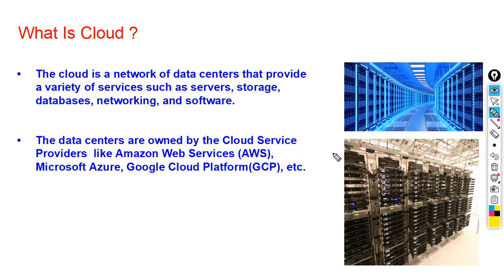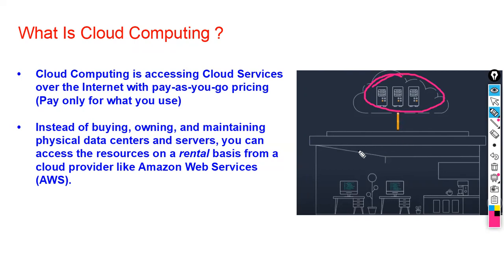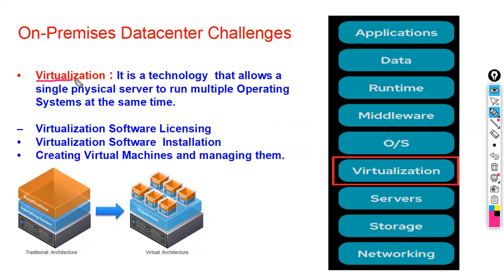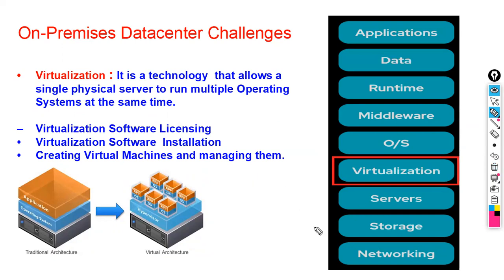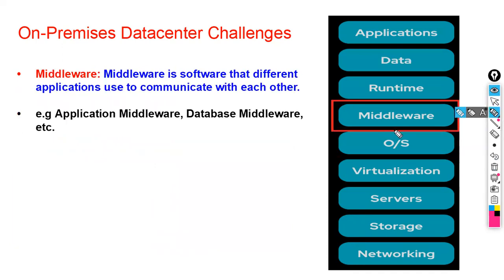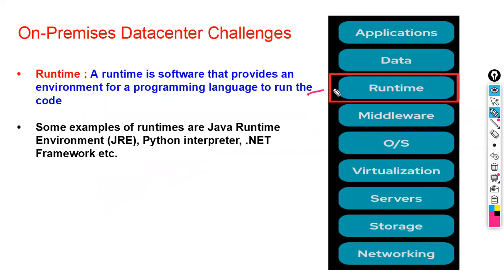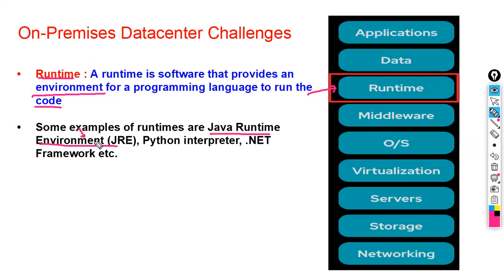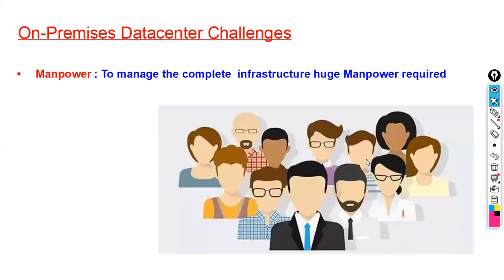How to Understand Cloud and Cloud Computing: Simplified Guide for Tech Enthusiasts : Share it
How to Understand Cloud and Cloud Computing: Simplified Guide for Tech Enthusiasts – Share it with Other Techies!

How to Understand Cloud and Cloud Computing: Simplified Guide for Tech Enthusiasts
In this blog post, we will delve into the basics of cloud and cloud computing, exploring their definitions, components, and the advantages of using cloud services over traditional on-premises data centers. Whether you're a beginner or looking to refresh your knowledge, this guide will help you understand the essential concepts of cloud computing.

Cloud is a network of data centers that provide a variety of services such as servers, storage, databases, networking, and software. The cloud is a collection of data centers offering different services.

A data center is a server room where servers and networking devices like routers, switches, and firewalls are installed. These data centers are managed by cloud service providers such as AWS (Amazon Web Services), Microsoft Azure, and Google Cloud Platform (GCP).

Understanding Cloud Computing

Cloud computing refers to accessing cloud services over the Internet with a pay-as-you-go pricing model. This means you only pay for the services you use, without the need for upfront investments in physical infrastructure. For example, if you use a virtual server for just one hour, you only pay for that one hour, not for the entire month.

Instead of buying, owning, and maintaining physical data centers and servers, you can rent resources from cloud service providers like AWS. This approach saves you the hassle and cost of managing your own data centers.

Why Use Cloud Services Instead of On-Premises Data Centers?

On-premises data centers are challenging to manage and costly to maintain. Here are some of the challenges of owning and maintaining your own data center:

Networking: You are responsible for purchasing, installing, configuring, and managing networking devices like routers, switches, and firewalls.
Storage: You need to purchase, install, and manage storage solutions for your application data.
Servers: You need physical servers, which you must purchase, install, and configure.
Virtualization: Virtualization technology allows a physical server to run multiple operating systems simultaneously. You are responsible for virtualization software licensing, installation, and management.
Operating Systems: You must handle operating system licensing, installation, and management.
Middleware: Middleware is software that allows different applications to communicate with each other. You are responsible for managing middleware.
Runtime: Runtime software provides an environment for running code written in programming languages like Java or Python. You must manage runtime environments.
Data Management: You need to protect your data by taking backups and ensuring disaster recovery.
Application Development and Deployment: You are responsible for developing, deploying, and managing your applications.
Cooling and Power Consumption: Servers and networking devices generate heat, requiring cooling systems. You also need to provide continuous power supply and manage power consumption.

Cost Efficiency: Pay only for the resources you use, avoiding the high costs of owning and maintaining data centers.
Scalability: Easily scale up or down based on demand without the need for significant upfront investments.
Flexibility: Access resources from anywhere with an internet connection.
Maintenance: Cloud service providers handle infrastructure maintenance, allowing you to focus on your core business.
Conclusion

Owning and maintaining a data center is a complex and costly endeavor. Cloud computing offers a cost-effective and scalable solution, allowing businesses to access necessary resources on a pay-as-you-go basis. This flexibility and efficiency make cloud computing an ideal choice for startups and established companies alike.

Enhance your skills with our in-depth training programs and take your career to the next level! Enroll in our specialized courses on cloud computing and virtualization